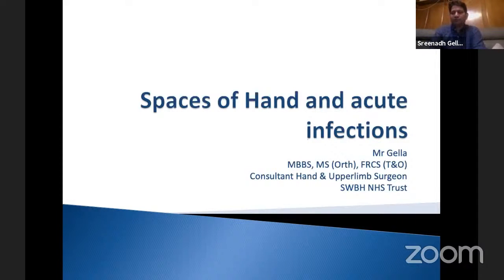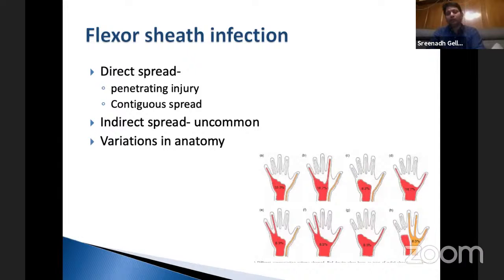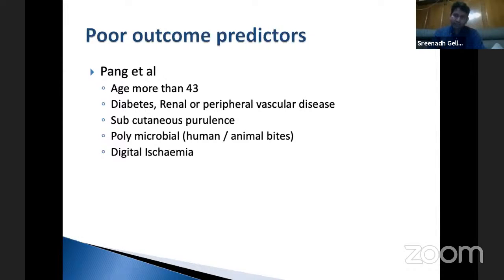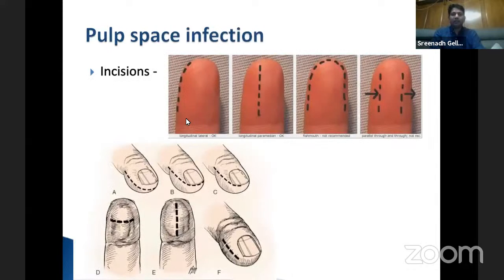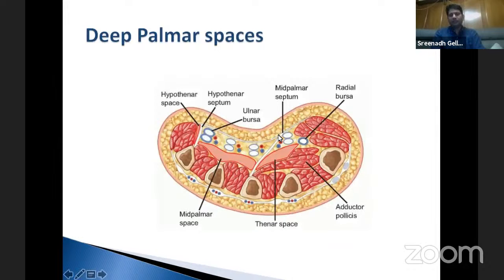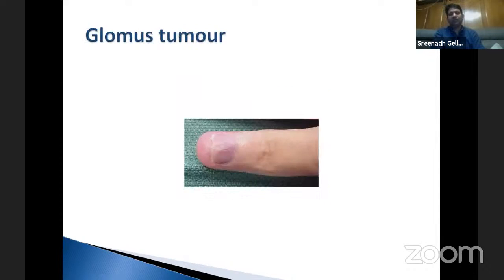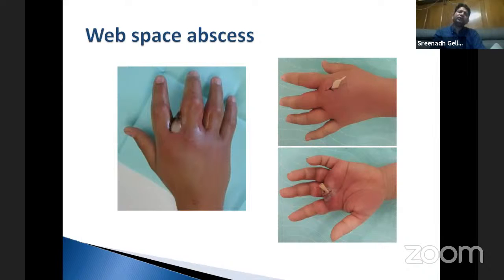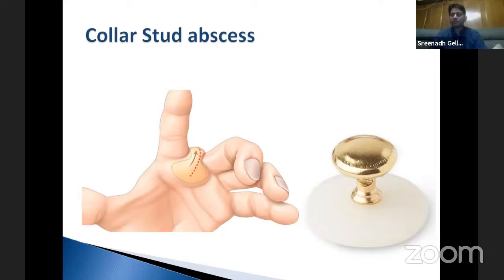Hand Infections for the FRCS Orth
by Dr Sreenadh Gella, FRCS orth,  UK